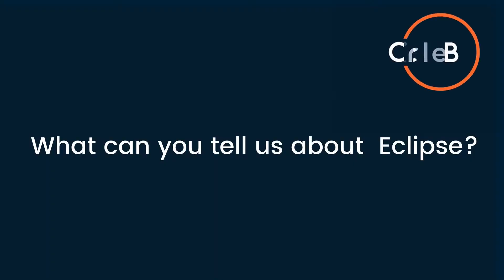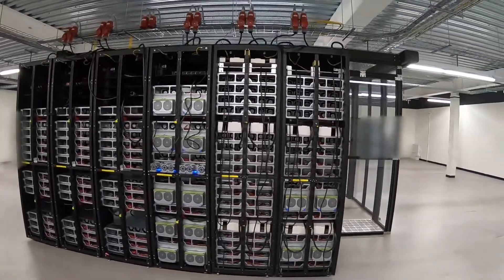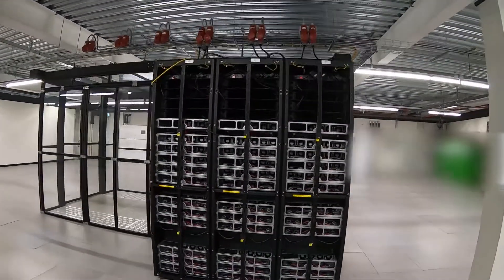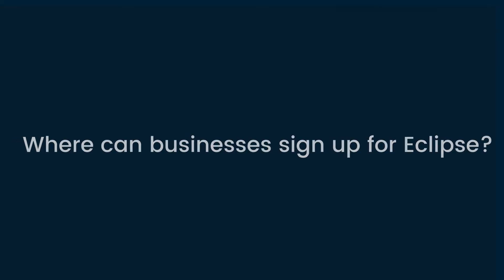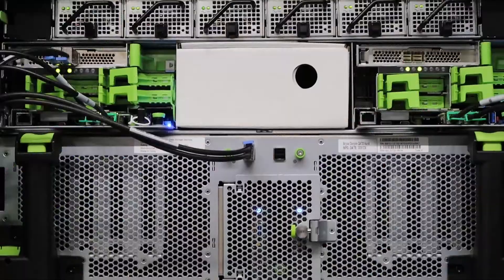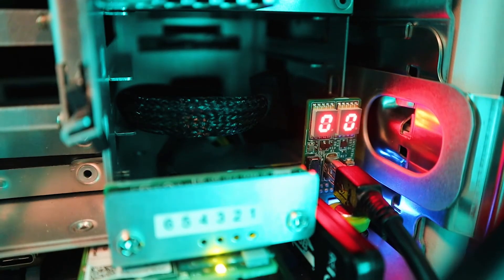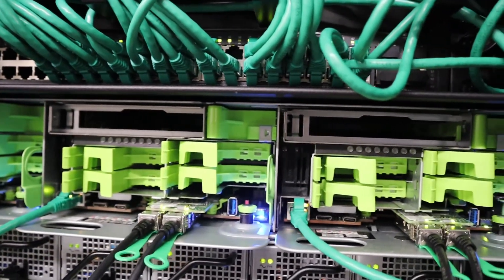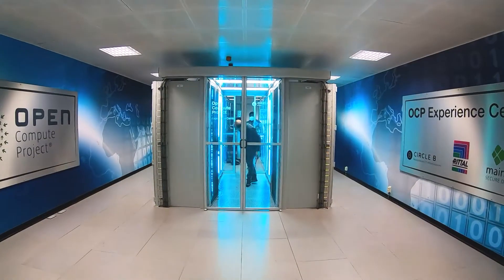How to scale your cloud hosting business?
Menno Kortekaas and Jason Maselino discuss our new IaaS solution Eclipse  and how Cloud Service Providers and Hosting Companies can benefit from Open Compute Project Infrastructure, plus insights on our refreshed brand identity!
Share with us your thoughts about Eclipse in the comment section below!